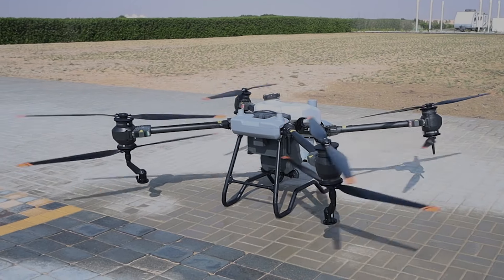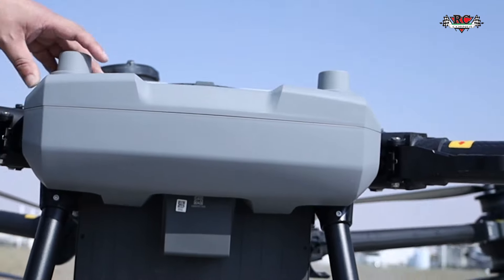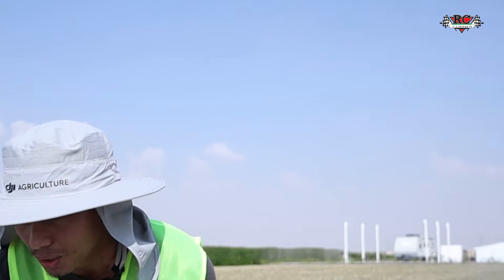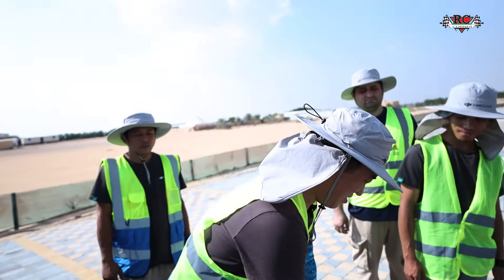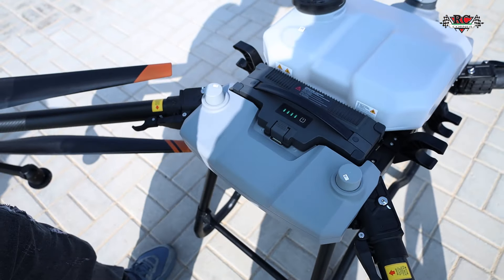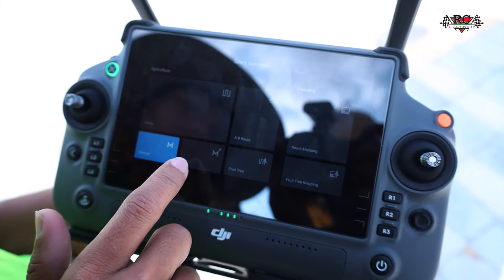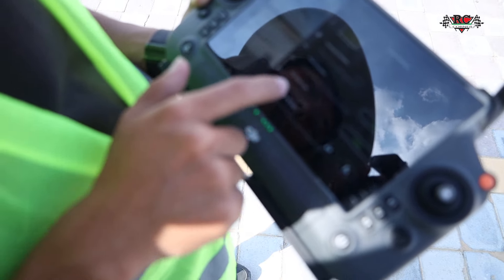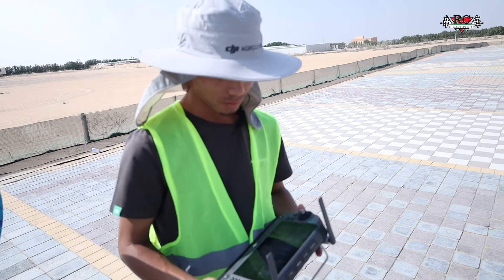DJI AGRAS T40 | TEST FLY | INTRODUCTION | RC CORNER DUBAI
The AGRAS T40 is equipped with the revolutionary Coaxial Twin Rotor design, enabling it to carry a spray load of 40 kg[1]and a spread load of 50 kg (70 L)[1]. The aircraft is built in with a Dual Atomized Spraying System, DJI Terra, Active Phased array Radar and Binocular Vision. It supports multiple missions from surveying, mapping, to spraying and spreading, helping you achieve ultimate precision in your agricultural operations.